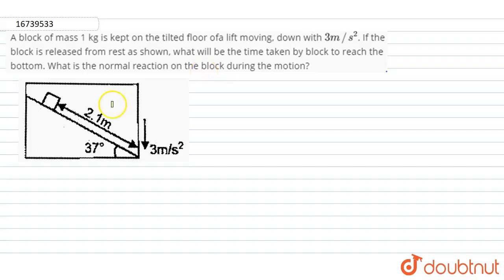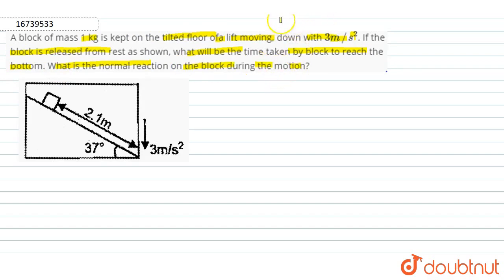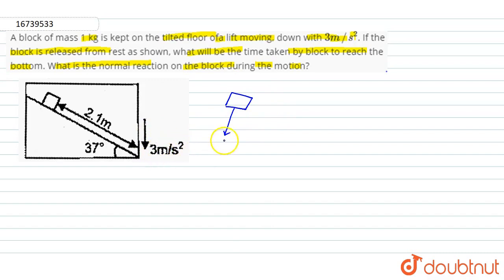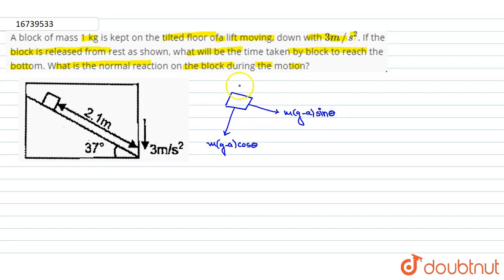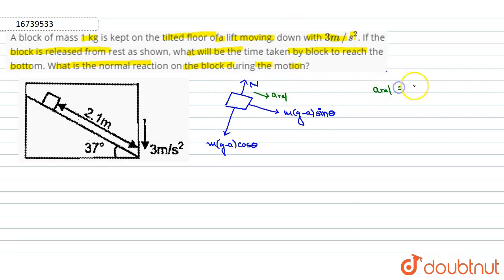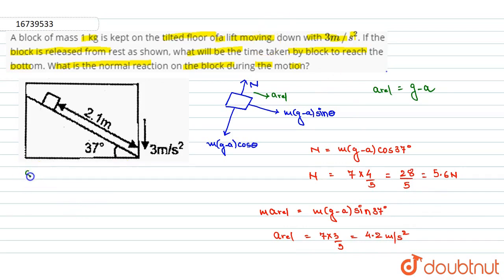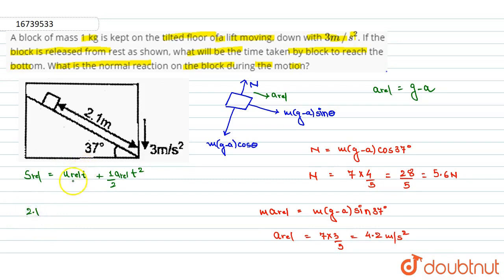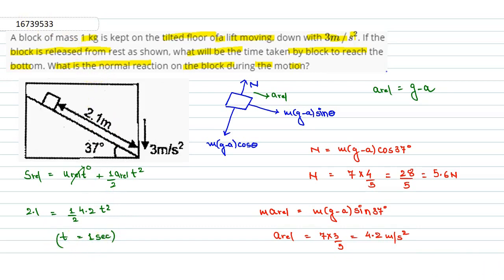A block of mass 1 kg is kept on the tilted floor ofa lift moving, down with `3 m// s^(2)`. If the bl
A block of mass 1 kg is kept on the tilted floor ofa lift moving, down with `3 m// s^(2)`. If the block is released from rest as shown, what will be the time taken by block to reach the bottom. What is the normal reaction on the block during the motion?